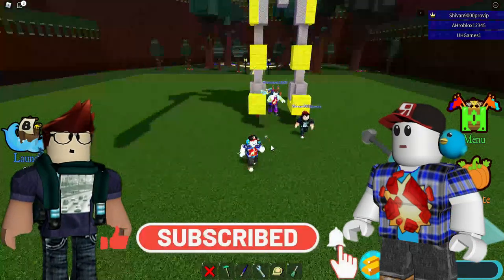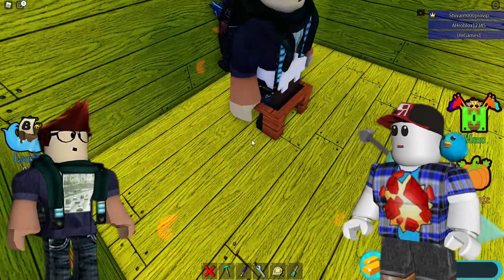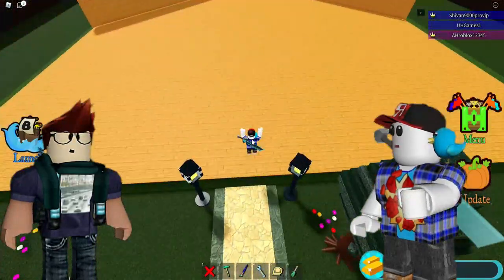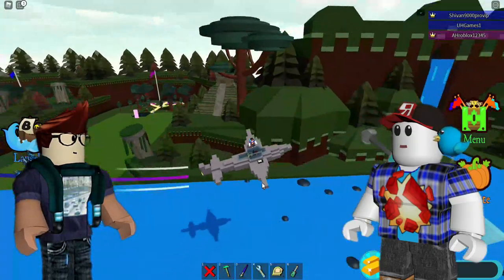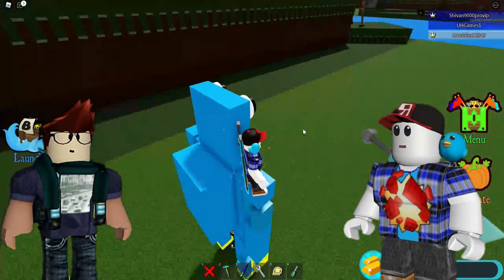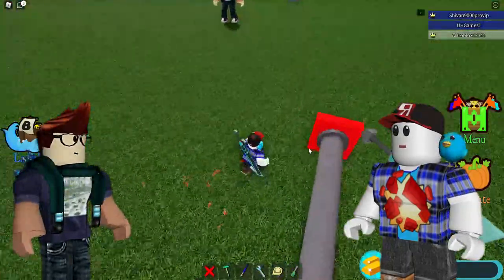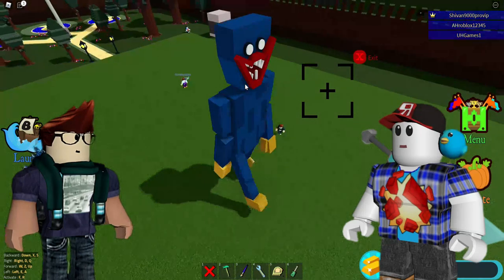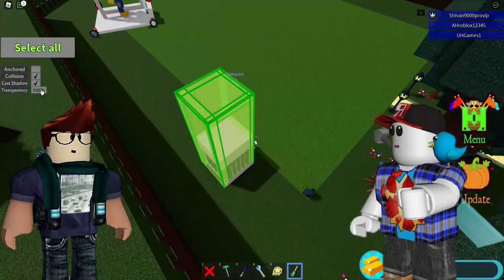Механизмы Slivan 9000 pro vip.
Всем привет. ВКЛЮЧИТЕ СУБТИТРЫ чтобы понять о чём речь.
Он говорит по-английски и живет на Тринидаде, острове в Карибском море.
Мы посмотрим на его роботов и другие механизмы. Если вы хотите знать, о чем он говорит, тогда включите субтитры. В следующих выпусках я покажу вам, как сделать его механизмы, он покажет и расскажет вам сам.
Я также прошу вас поделиться этим видео со своими друзьями.
 build a boat roblox

* Написать комментарий 🍀
* Поделитесь видео со своими друзьями:)